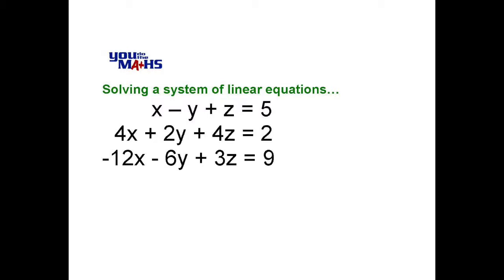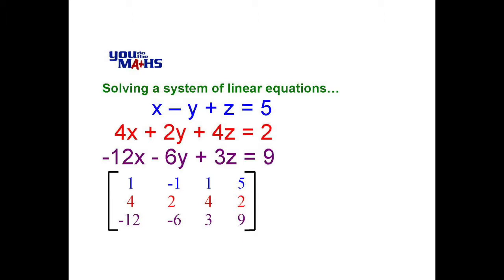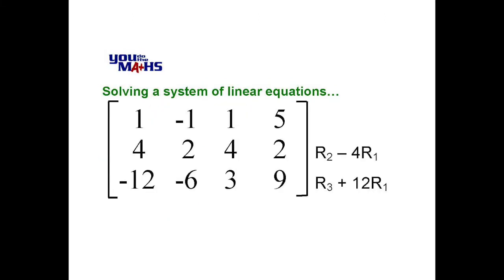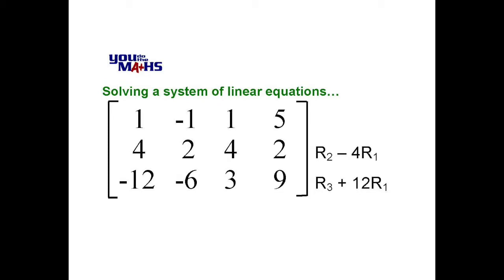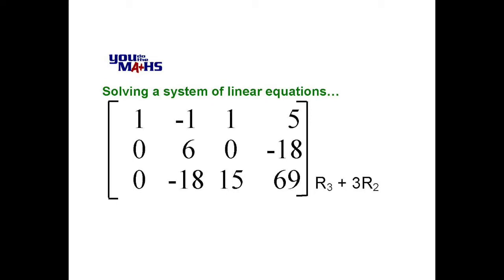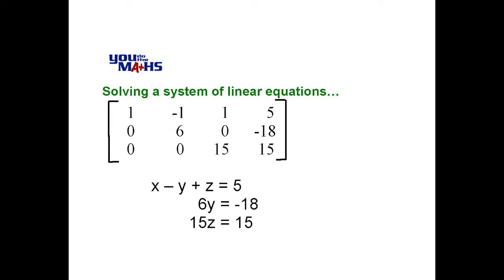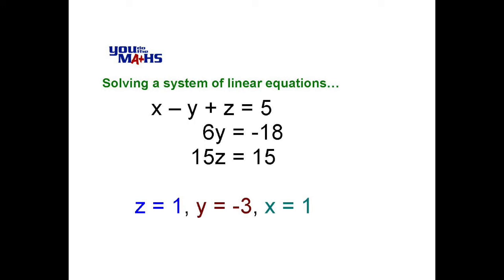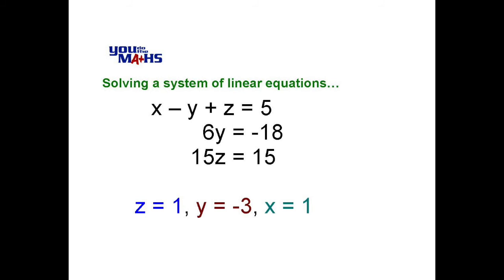Solving a system of equations using matrices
This video assumes that the viewer knows how to solve simultaneous equations algebraically. It introduces a matrix as a method to solve simultaneuos equations.